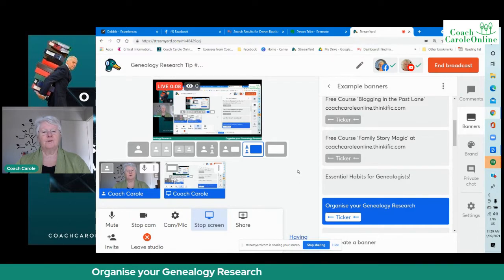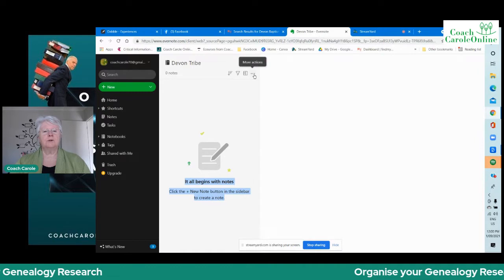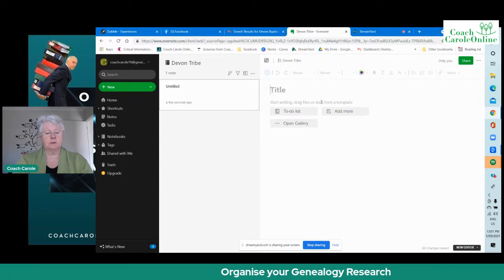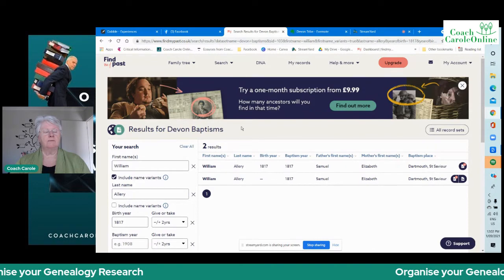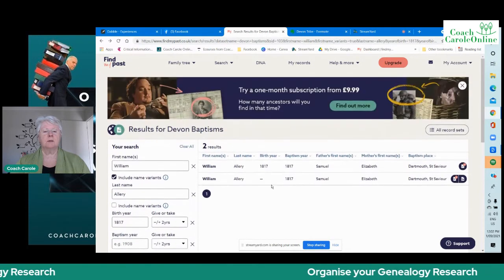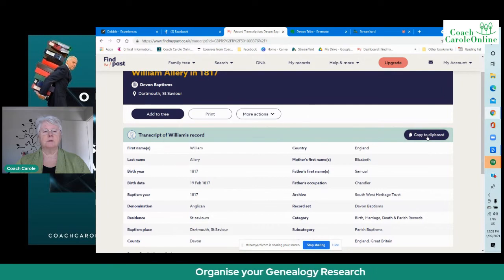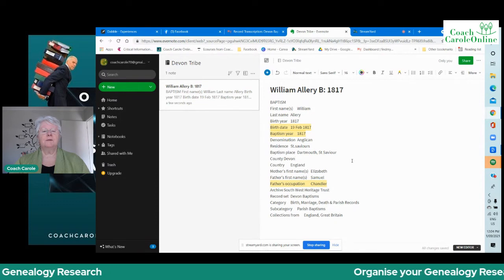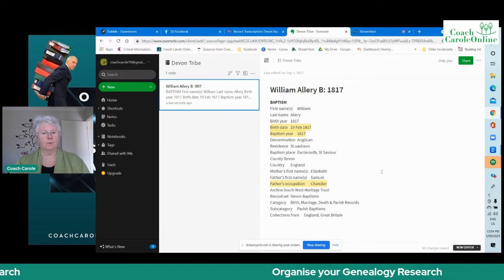Tip: How to use Evernote for Genealogy Research